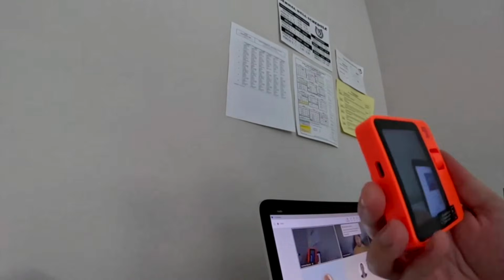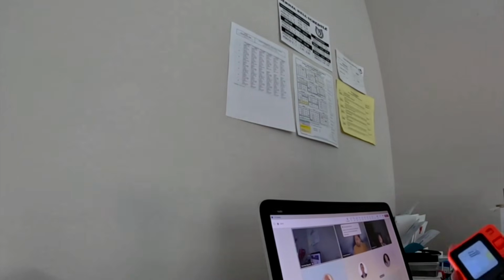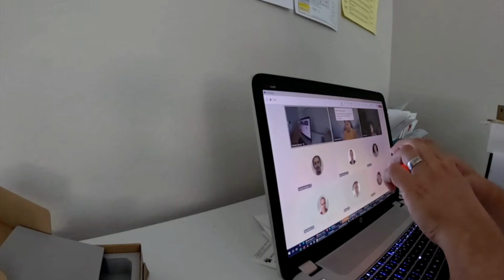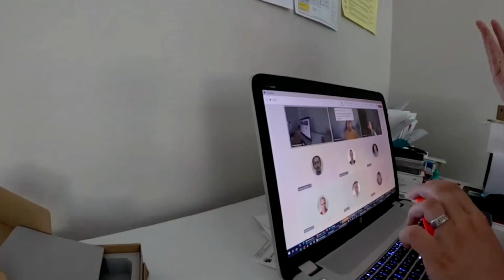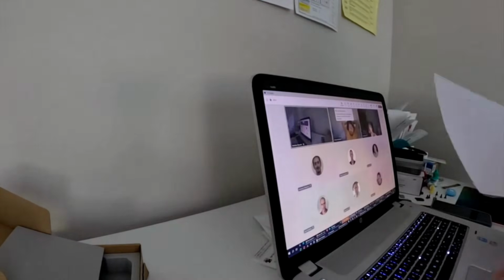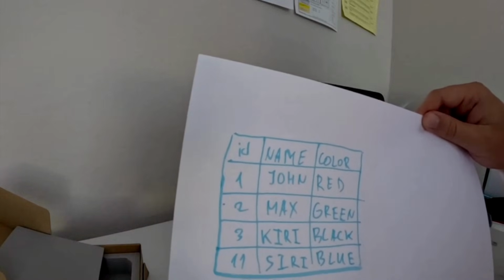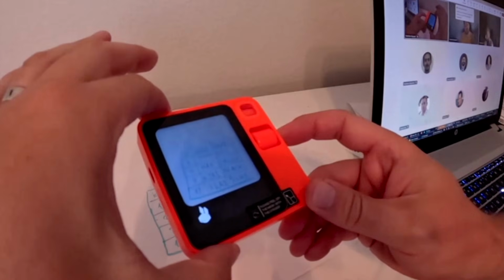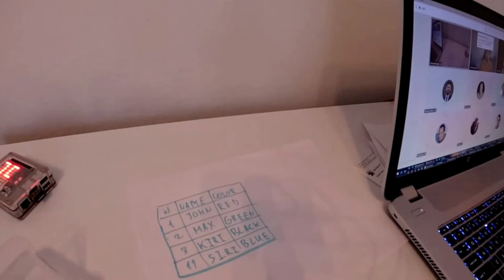Is Rabbit R1 the Future of Personal AI — or Just Hype? 🧠🐇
🐇 Welcome back to IoT Forge Quick Bytes!
Today, we’re unboxing and testing the Rabbit R1 — the world’s first “Large Action Model” device.
Not just another ChatGPT clone, Rabbit promises to see, understand, and act — bridging the gap between AI conversation and real-world execution.

💡 What We Test in This Episode:
📦 Unboxing & First Impressions — minimalist design, no manual, pure mystery
⚙️ Setup & RabbitOS walkthrough — voice, camera, and gesture controls
🎤 Live prompts — checking the weather, scanning a school schedule, recognizing a meeting
📸 “Camera Intelligence” test — Rabbit parses handwritten tables and recreates them as CSV data
📅 Scheduling demo — can it really organize your meetings? (spoiler: almost!)
🧠 Discussion — Large Action Models vs Large Language Models

🤔 Verdict: Rabbit R1 is fascinating — part innovation, part concept experiment. It shows where personal AI could go next, even if we’re not fully there yet.

🎬 Timestamps:
00:00 – What is Rabbit R1?
01:30 – Unboxing & first look at the device
02:00 – Setup troubles: charging, firmware, updates
04:09 – Interface tour (buttons, camera, mic, OS)
06:42 – First prompt: “What’s the weather today?”
07:46 – Visual test: recognizing a wall schedule
12:20 – Meeting simulation: “Schedule a call for next Tuesday”
14:10 – CSV parsing from handwritten table demo
19:03 – Do we really need this device?